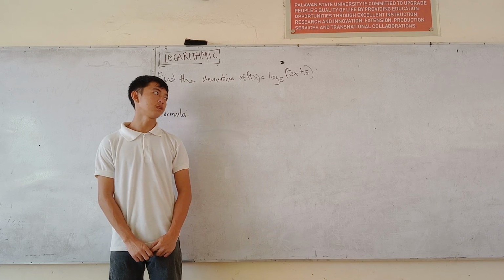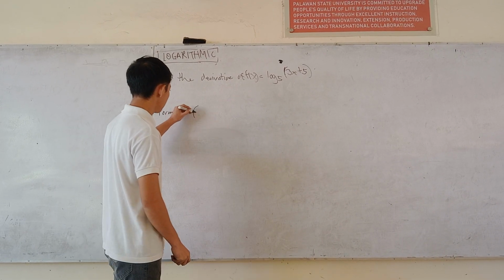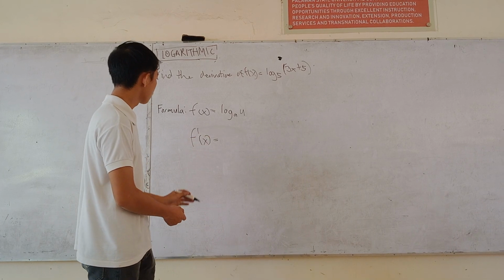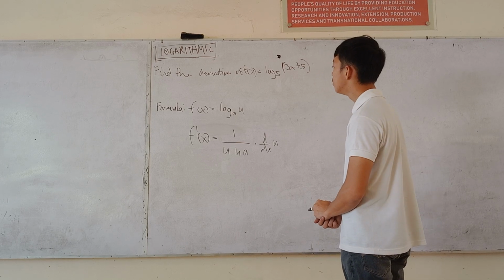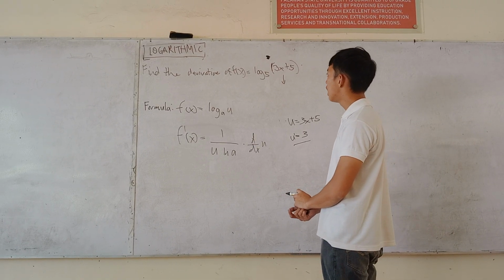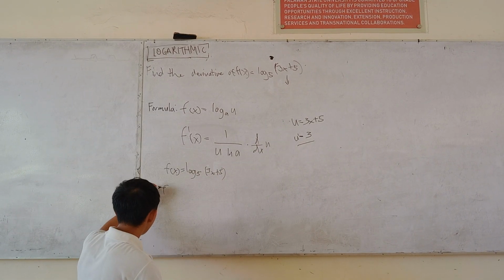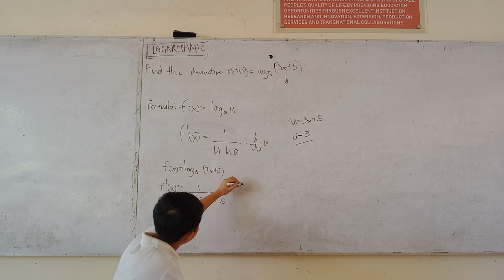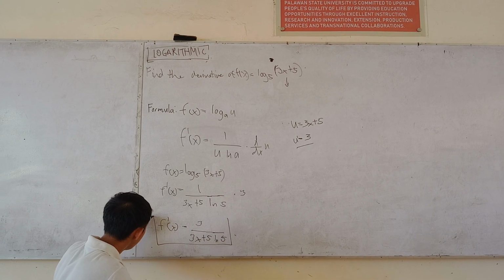DIFFERENTIAL CALCULUS: Finding the Derivative of a Logarithmic Function (Problem Solving)